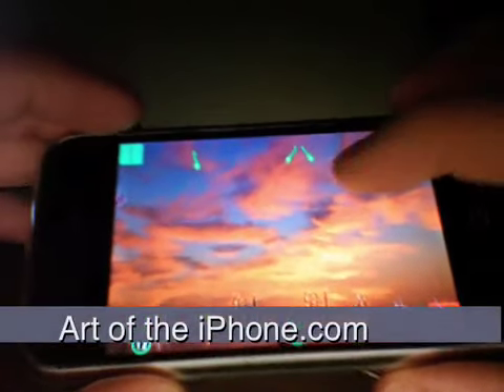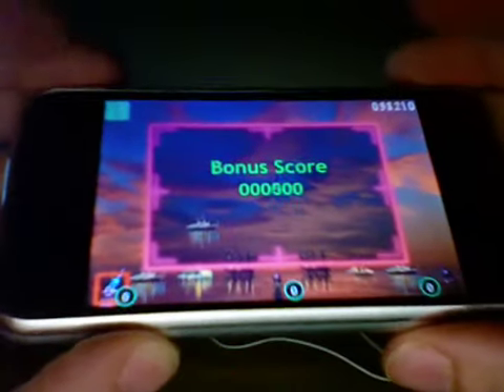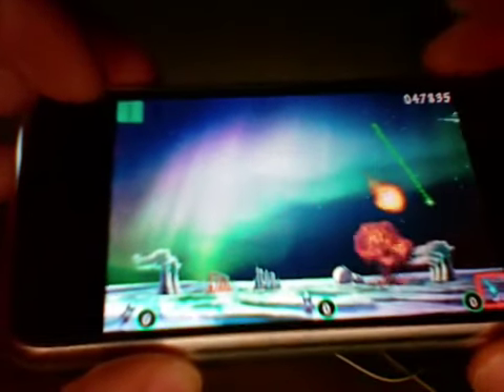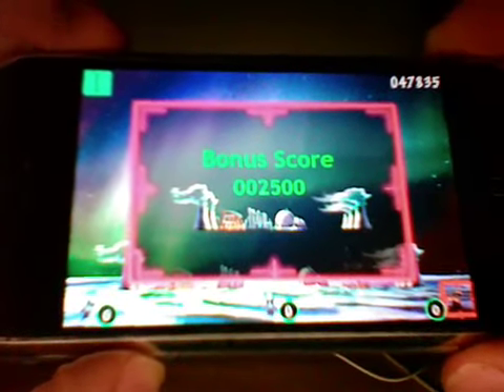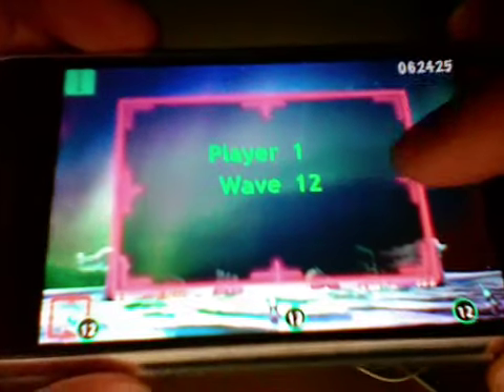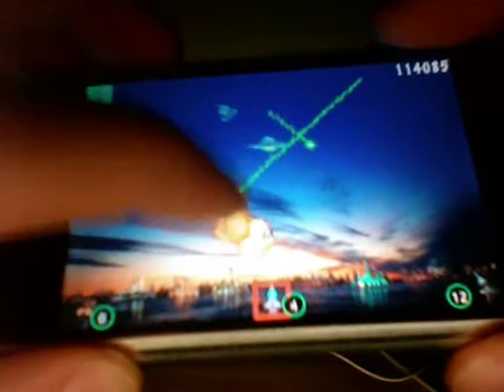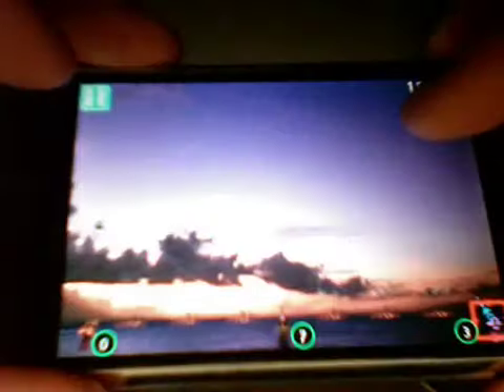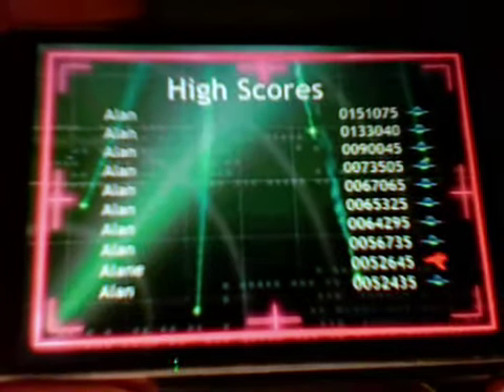Missile Command iPhone Review Part 2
7.5 out of 10. The touchscreen interface makes Missile Command for the iPhone even more fun than the original.

Art of the iPhone.com